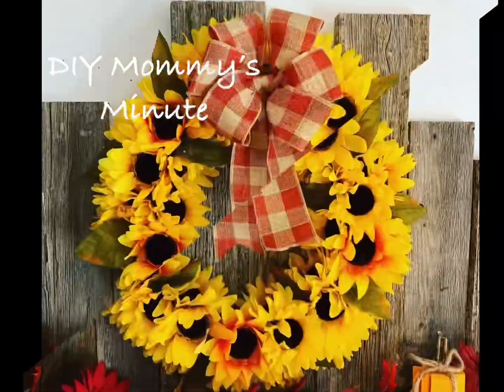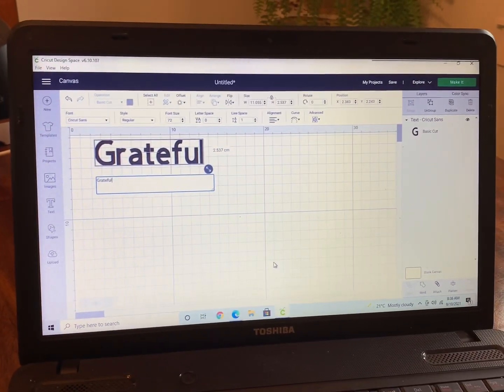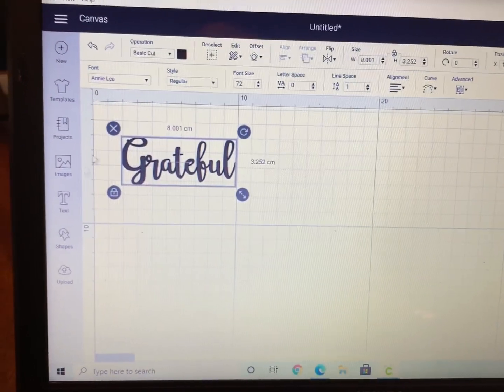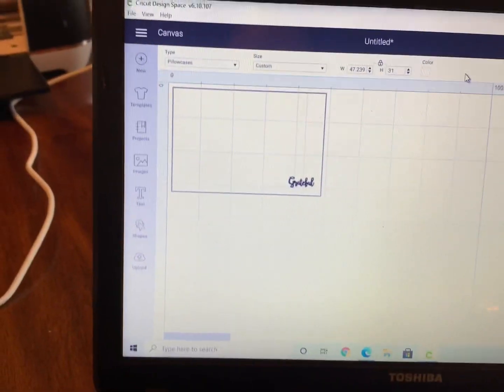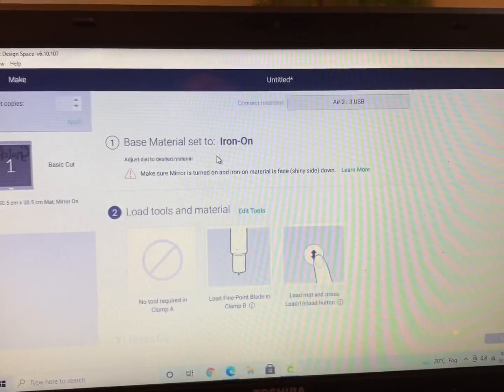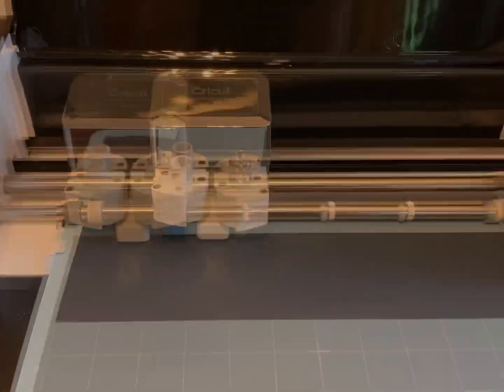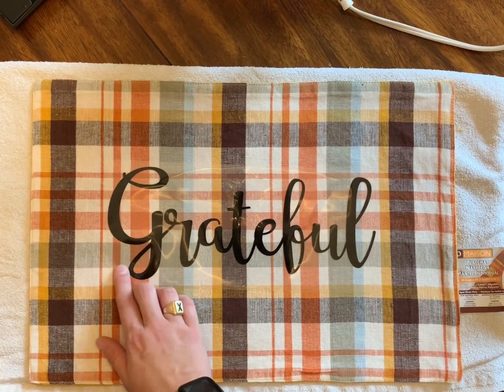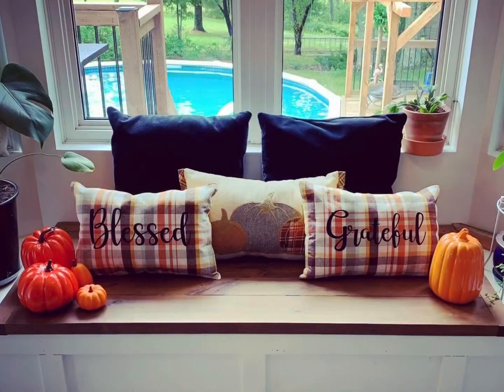How to make a DIY Fall Decorative Pillow| No Sew| Iron on Cricut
This is a tutorial to make a no sew Fall decorative pillow! I used my Cricut Explorer for the vinyl iron on lettering and will show you step by step how to do this 💕 my pillows are made from placemats purchased from Dollarama and the no sew design makes it quick and easy to do 😍🍁